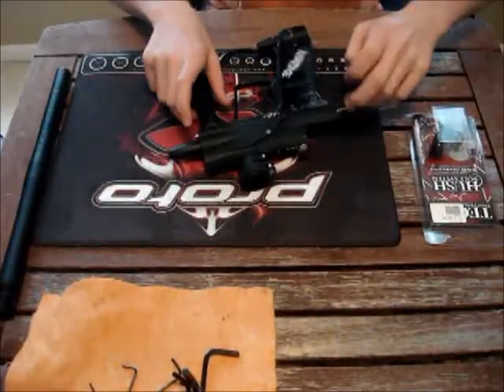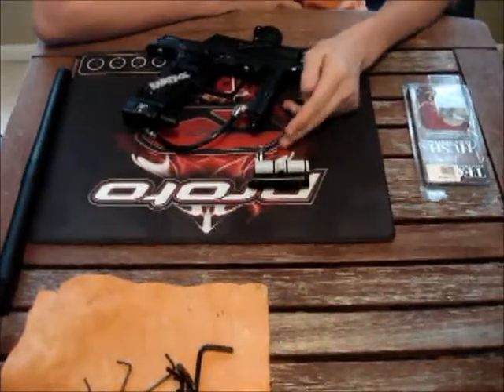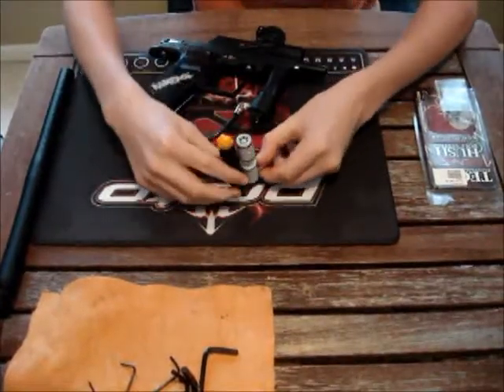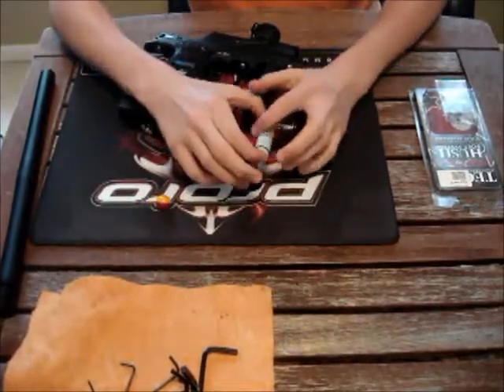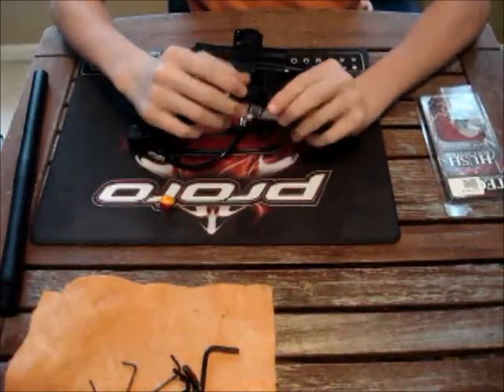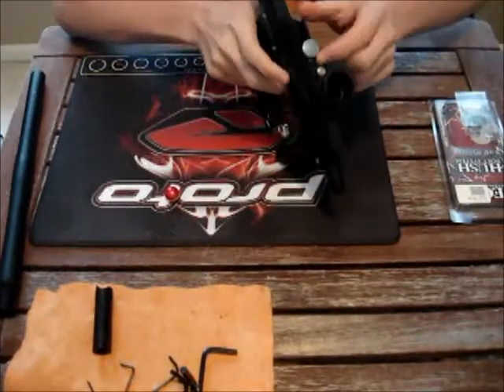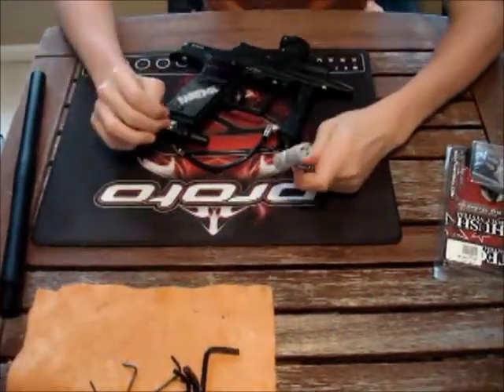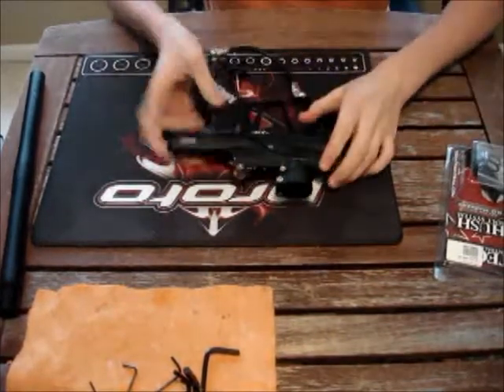TechT Ego Hush Bolt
nice bolt